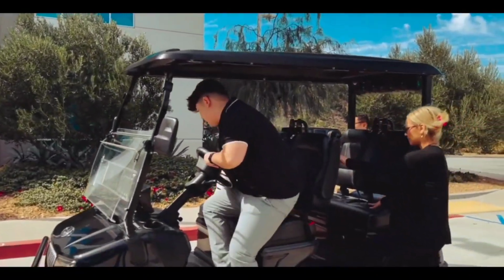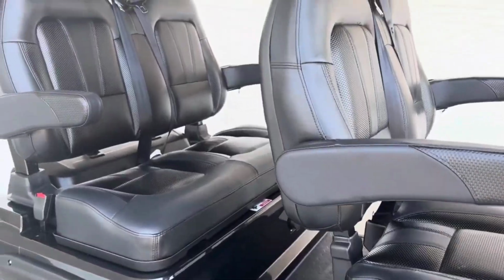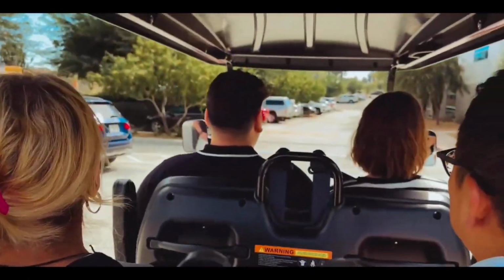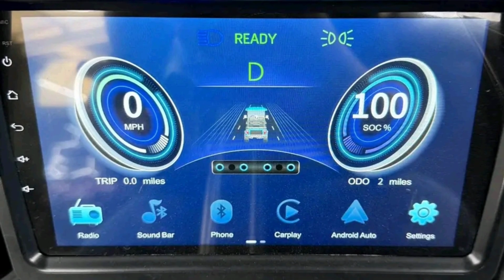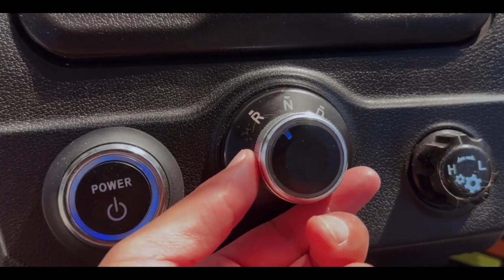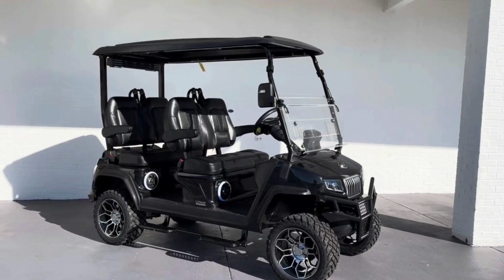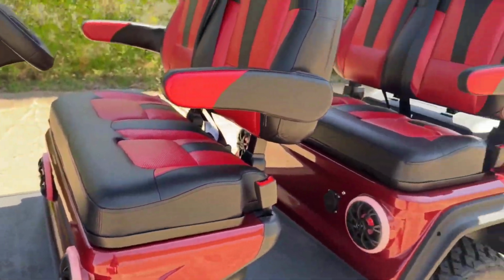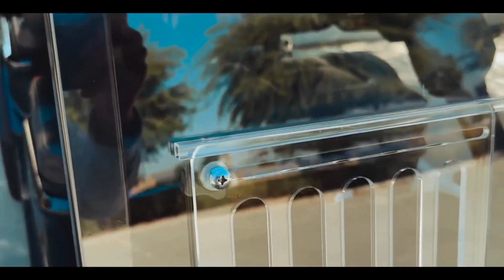Evolution D5 Maverick Golf Cart Review 2025 | Features, Pros & Cons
Looking for a detailed review of the Evolution D5 Maverick golf cart? In this video, we dive deep into everything you need to know about the D5 Maverick — from its performance and features to its pros, cons, and overall value. Whether you’re cruising the neighborhood or hitting the course, the Evolution D5 Maverick is turning heads in 2025. Don’t buy a new golf cart until you watch this review!